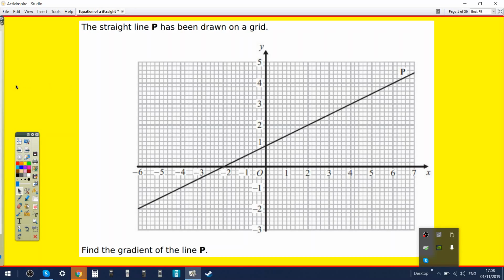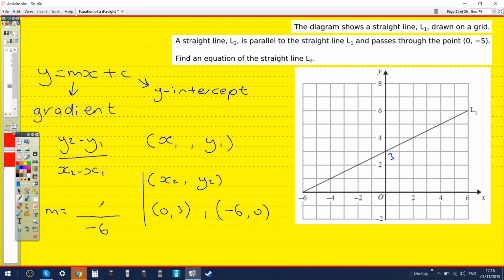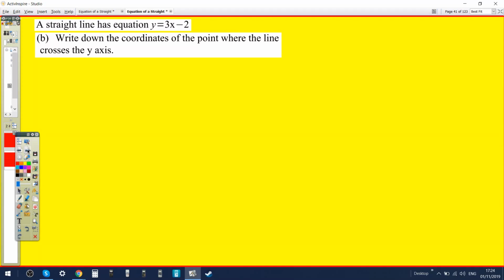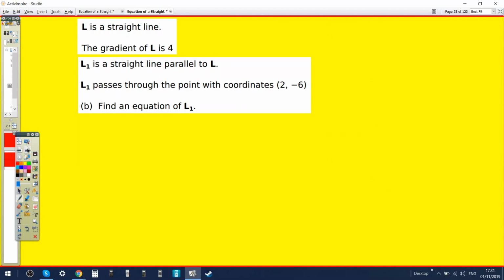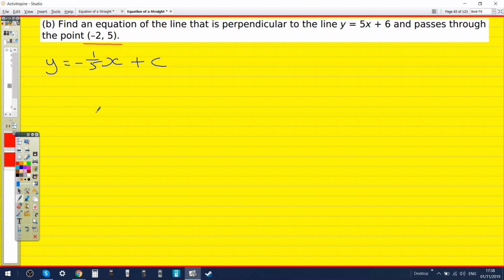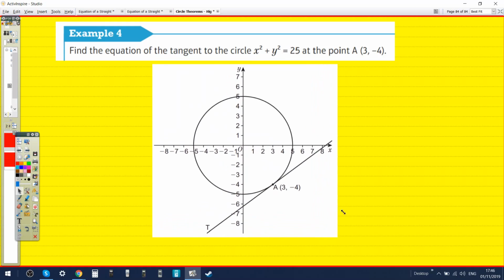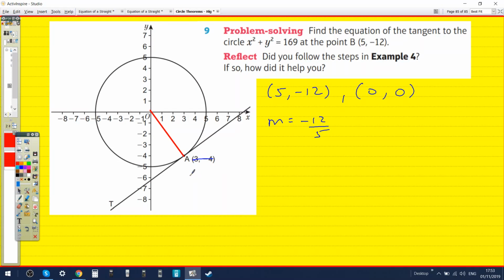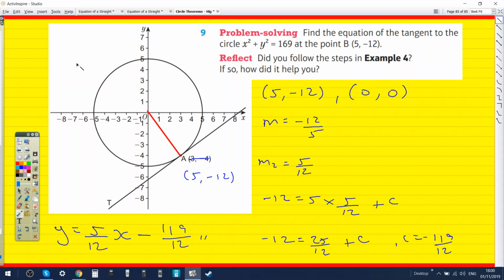Hugo - Equation of a Straight Line, Tangent to a Circle - 1.11.19